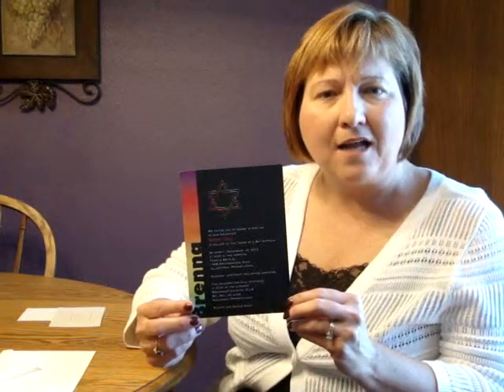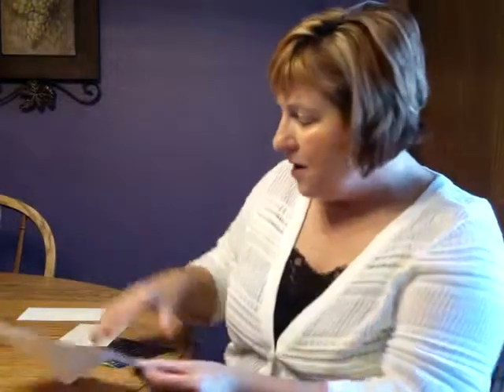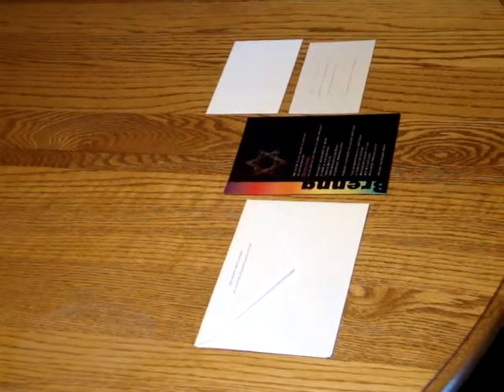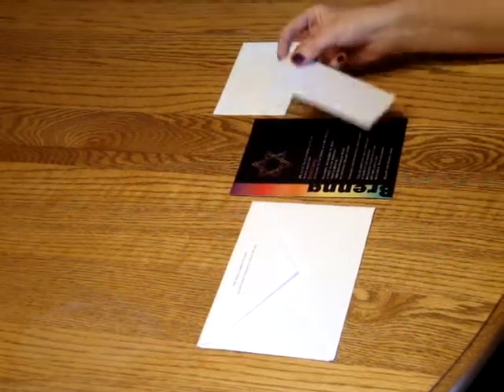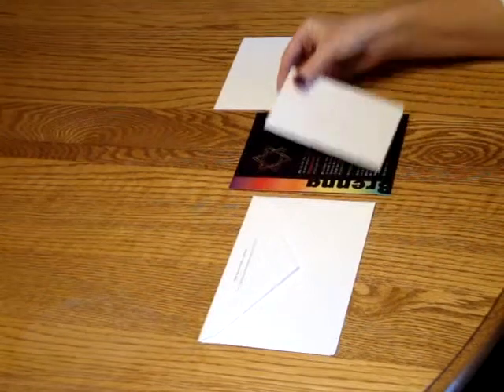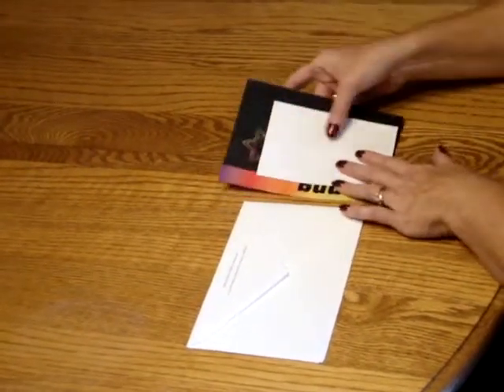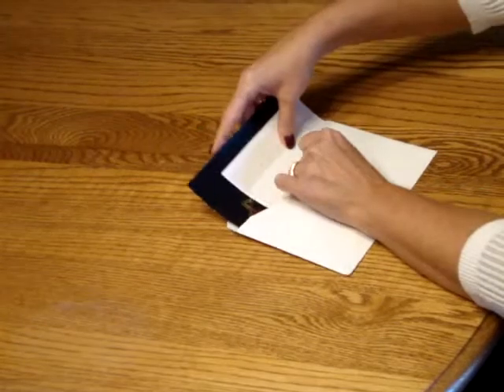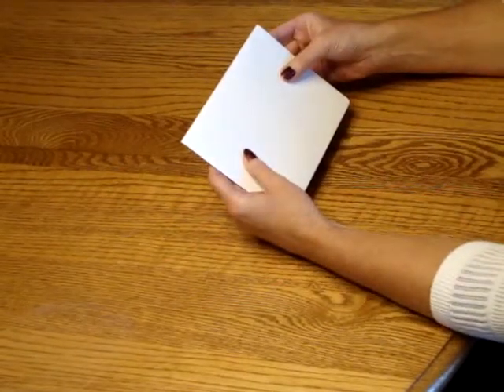Bat Mitzvah Invitation - Spectrum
Demonstration and Assembly Instructions for the Spectrum Bat Mitzvah Invitation from Invitations4Less.com.